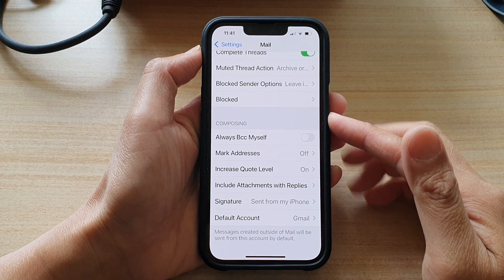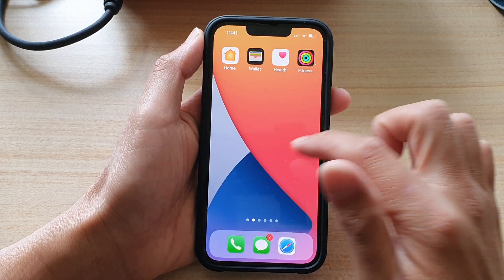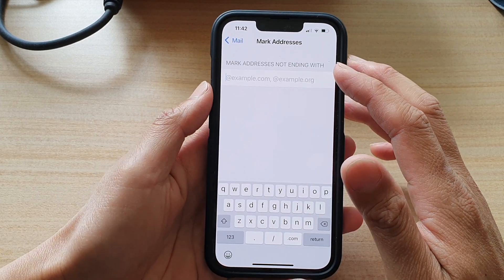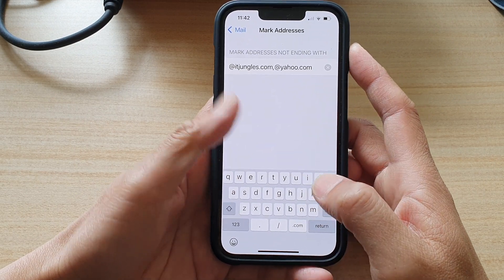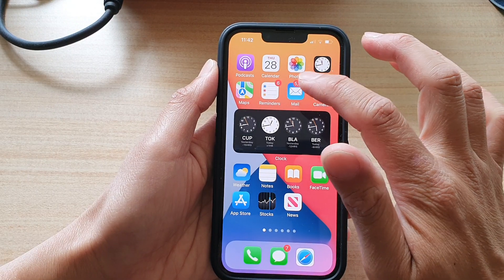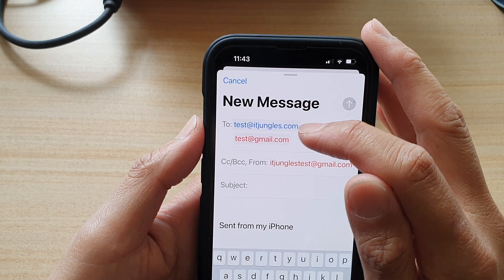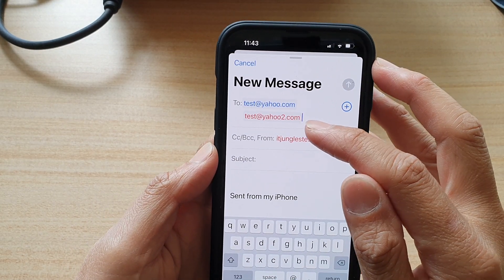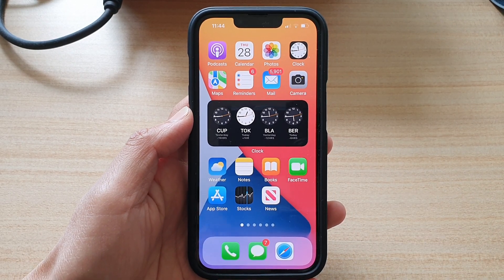iPhone 13/13 Pro: How to Set Mail Mark Addresses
Learn how you can set mail mark addresses to alert you when you are sending a message to someone outside your organization domain on the iPhone 13 / iPhone 13 Pro.